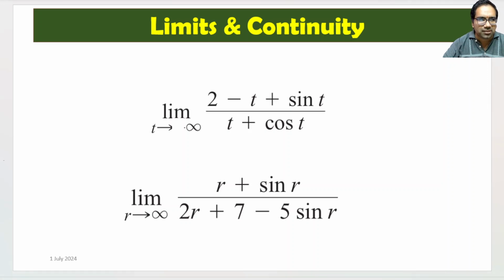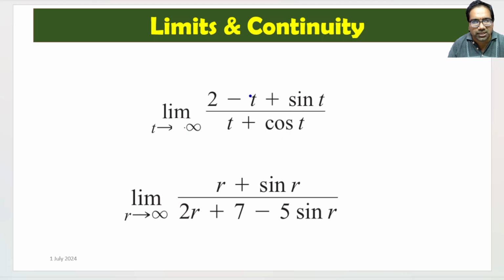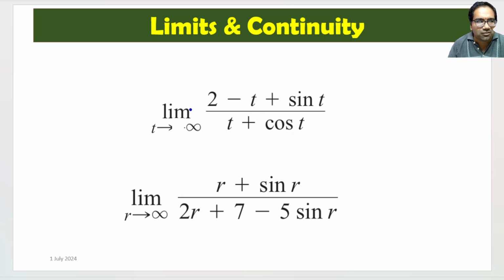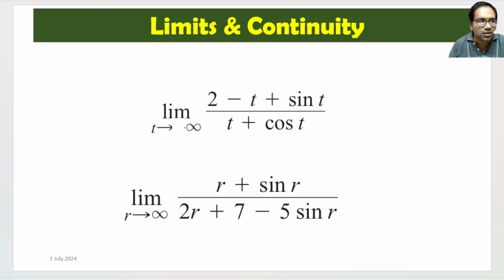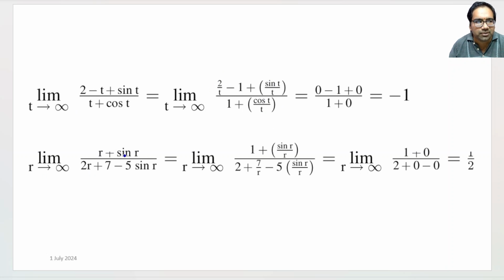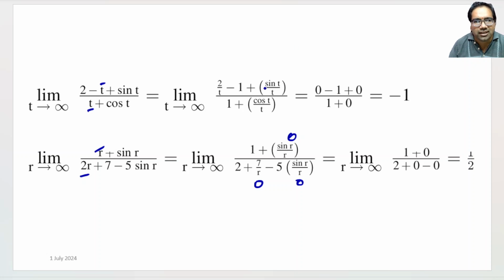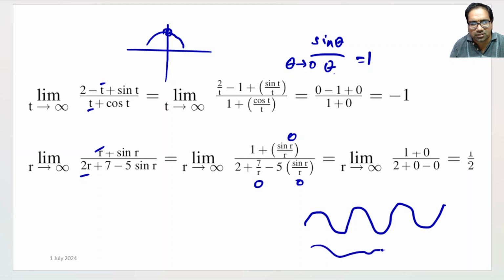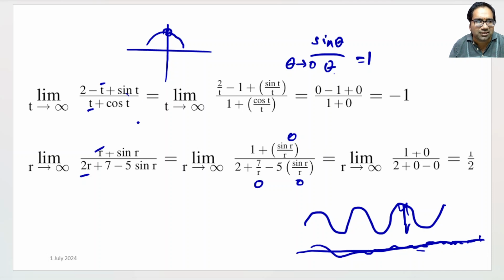🌸Limits and Continuity, limits of sinx/x cosx/x at infinity - IIT JEE Maths